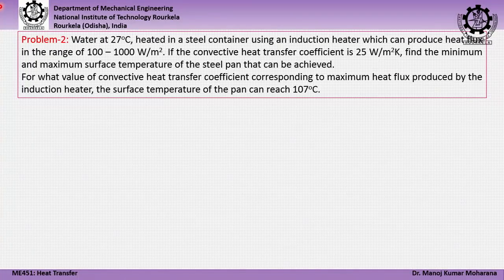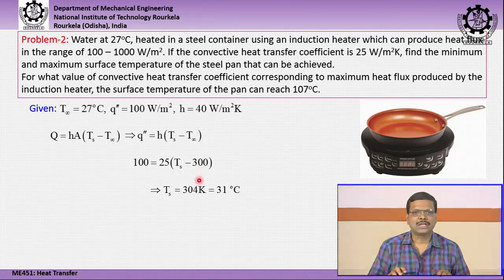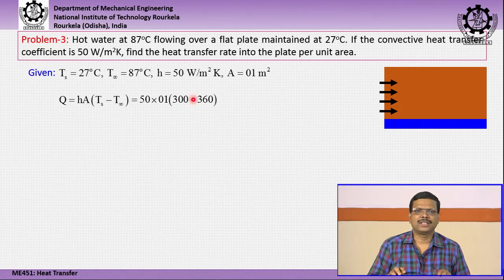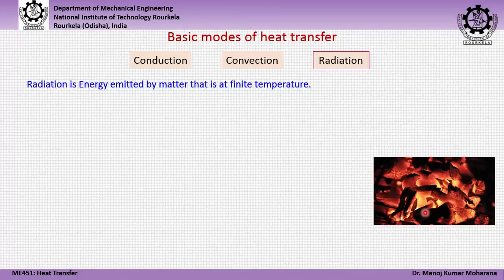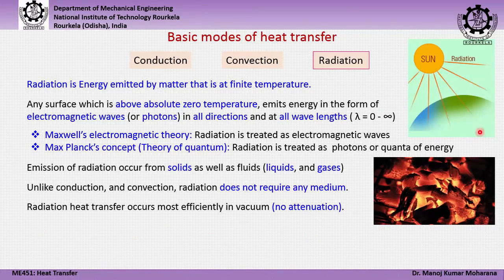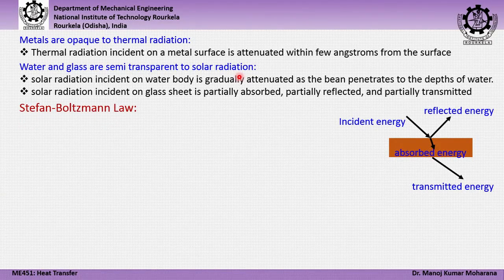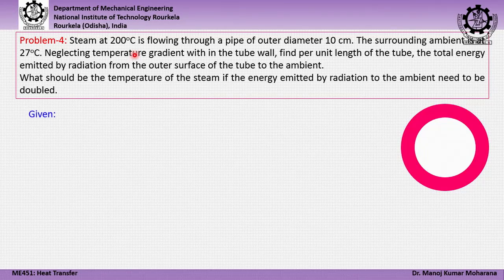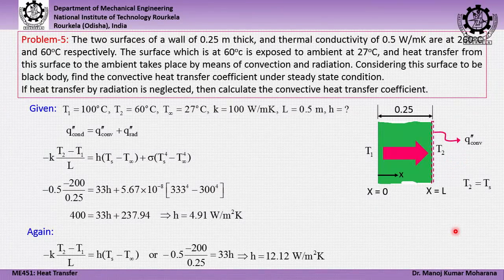Lec 02 Introduction to Heat Transfer (continued)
Heat Transfer by Dr. M. K. Moharana, Department of Mechanical Engineering, National Institute of Technology Rourkela, Rourkela 769008 (Odisha) India

This lecture series titled "HEAT TRANSFER" is meant for under graduate students of Mechanical, Aerospace, Aeronautical, Chemical, Metallurgy Engineering.